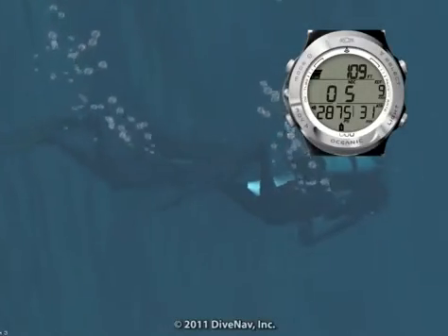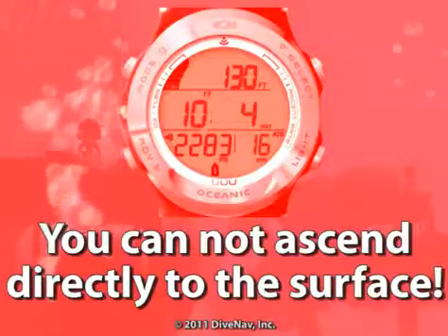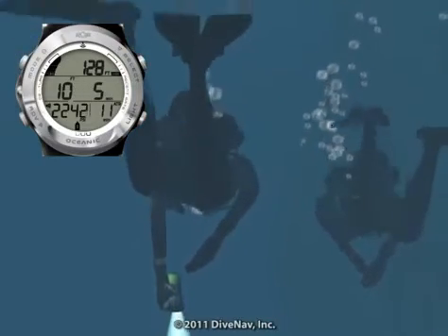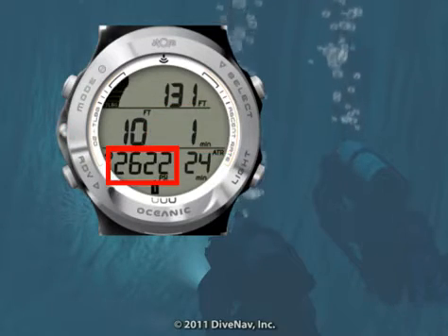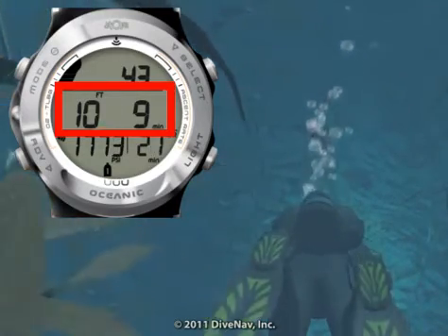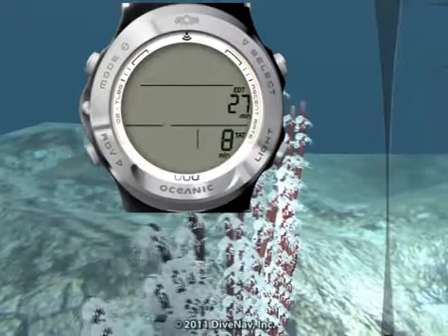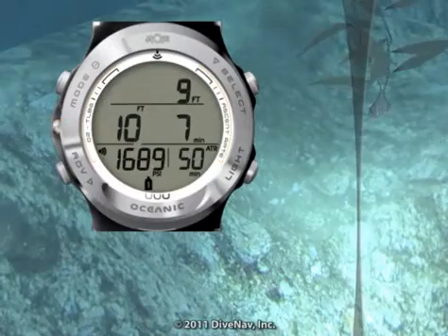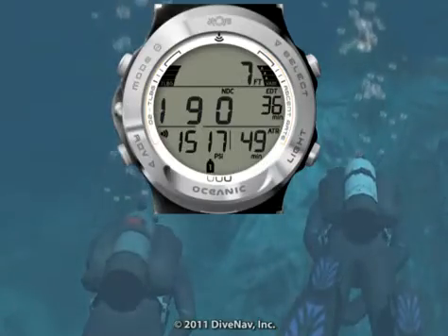Oceanic Atom 3.0 dive computer - Online Class - m7s4